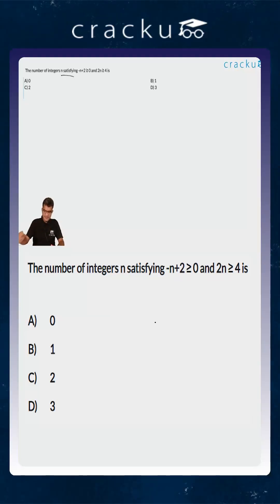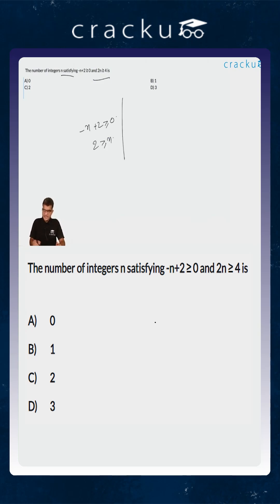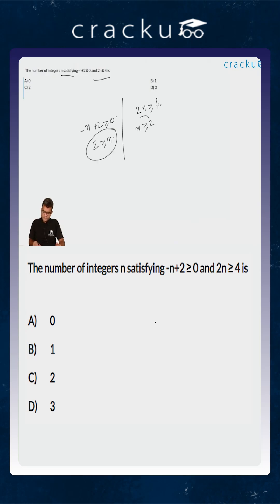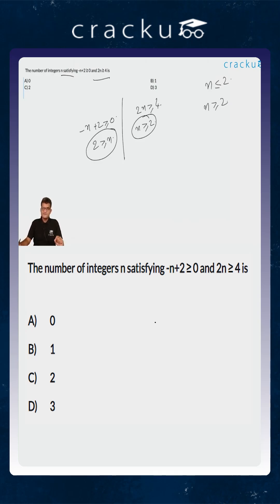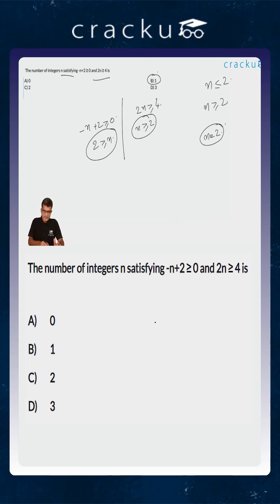CAT Previous Year Questions Inequalities #13 | Cracku CAT Previous Papers